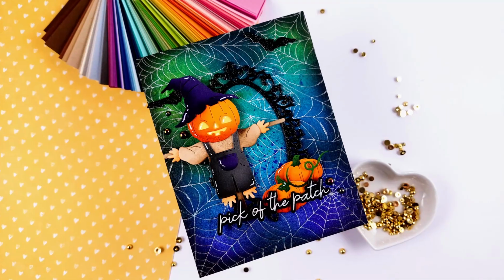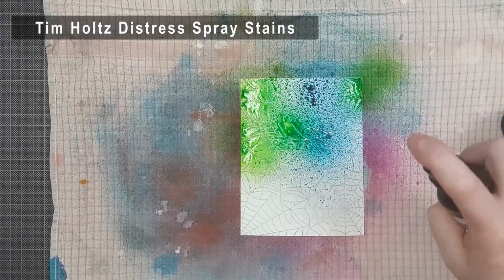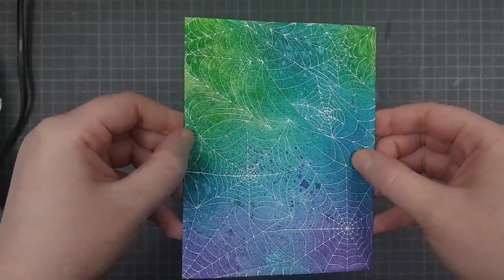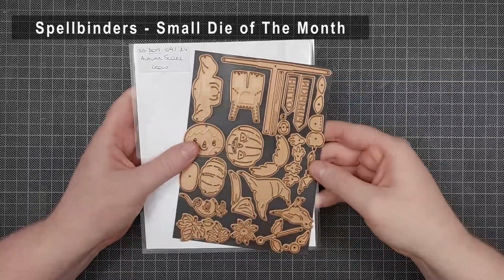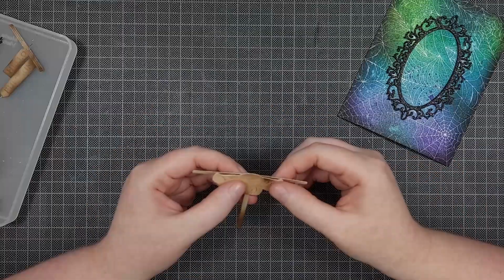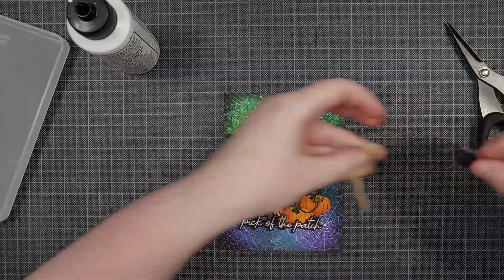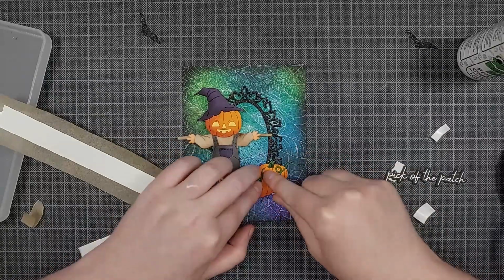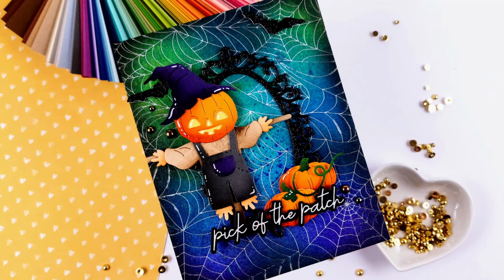Halloween Scarecrow Card | Spellbinders Small Die of The Month September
Hi crafty friends! I'm back with a fun little halloween card using the Small Die of The Month from Spellbinders, paired with some fantastic sprays by Ranger Ink.

• Spellbinders - All Seasons Autumn Sentiments Press Plate & Die Set

• Spellbinders - Card Shoppe Essentials Collection - Pop-Up Die Cutting Glitter Foam Sheets - 8.5 x 11 - Black - 10 Pack

• WOW! - Heat Tool - Dual Speed

• Trinity Stamps - Sweet Summer Celebration Collection - Embellishment Bundle - Essentials